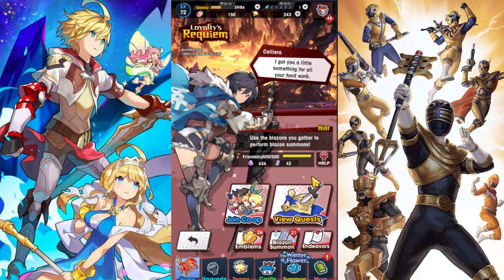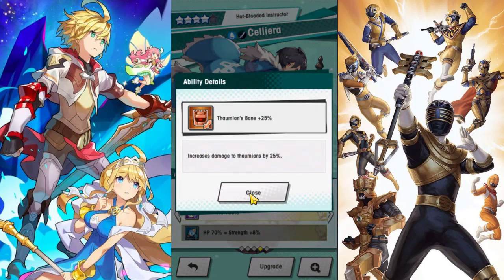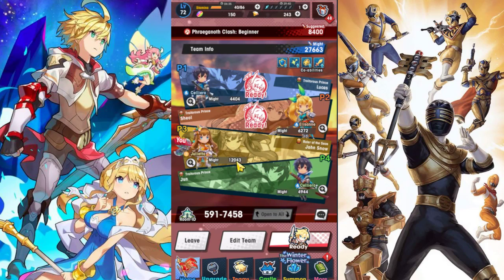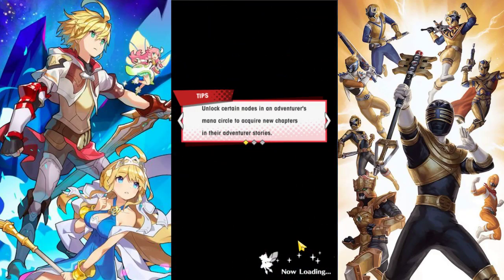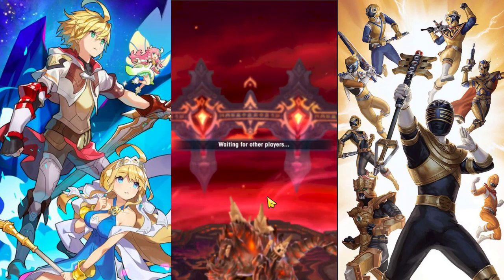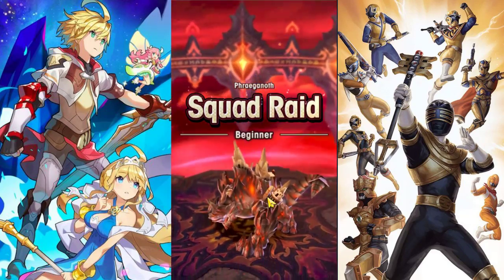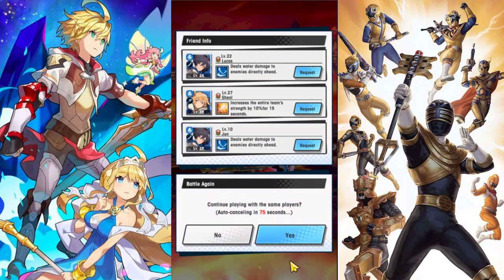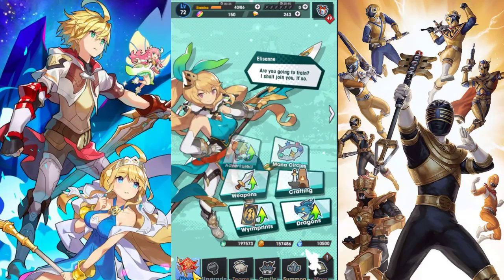Loyalty's Requiem Raid TIPS Must Know!! ~ Dragalia Lost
Here are some Quick Tips how to run the NEW Requiem Raid